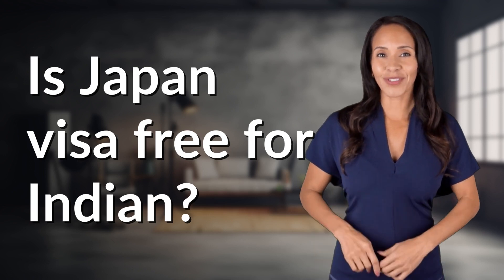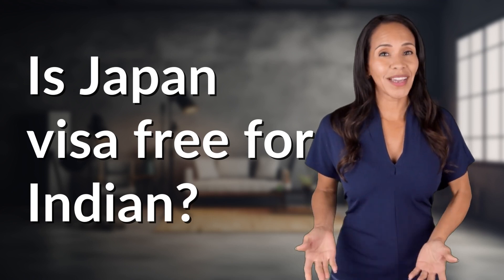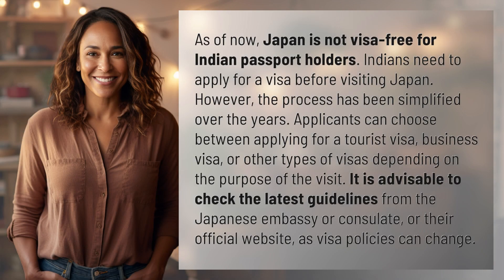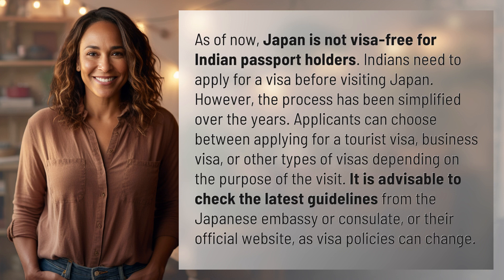Is Japan visa free for Indian?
Japan Visa Policy for Indian Citizens Explained 👉 Japan Visa for Indians 👉 Find out if Japan is visa-free for Indian passport holders and learn about the different types of visas available for various purposes of visit. Stay informed on the latest guidelines to ensure a smooth visa application process.

Laura S. Harris (2024, April 20.) Is Japan visa free for Indian?
    🌐 AskAbout.video